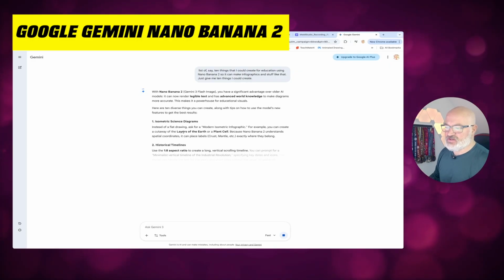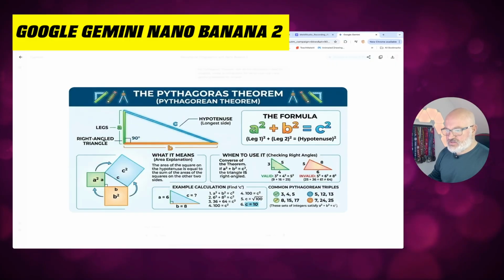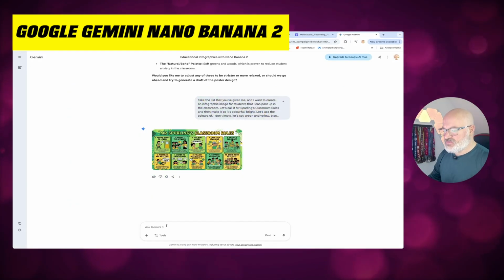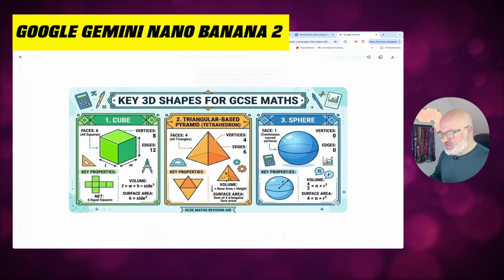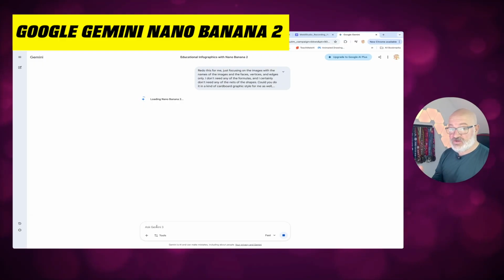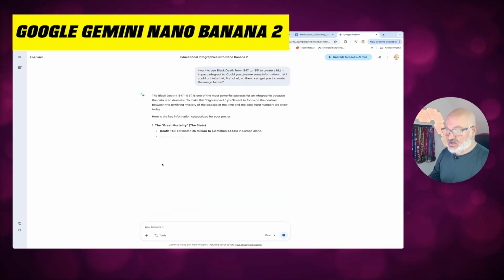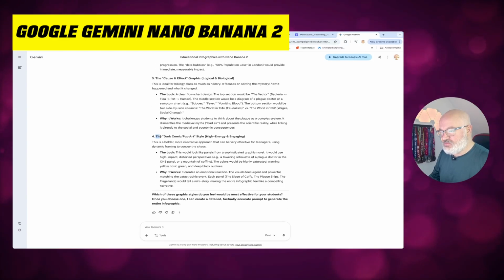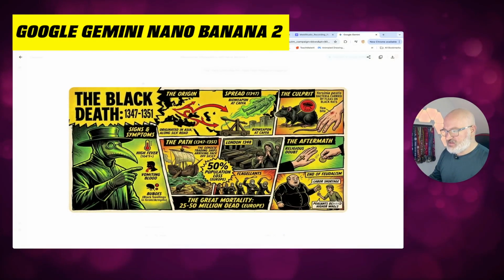How to use Nano Banana 2 in Education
Nano Banana 2: AI Visual Creation for Educators (Google Gemini)

In this video, I show how teachers can use Nano Banana 2 inside Google Gemini to quickly create high-quality images, diagrams, and infographics for the classroom.

Whether you teach maths, history, or any other subject, this tool makes it easy to generate visual learning resources in seconds. From mathematical diagrams to classroom posters and historical timelines, Nano Banana 2 can help you create engaging materials without needing design skills.

In this video you will learn how to:

📐 Generate maths visuals
Create clear infographics for concepts such as Pythagoras’ theorem and 3D shapes, including faces, vertices, and edges for GCSE maths.

🖼️ Design classroom posters
Quickly draft and refine classroom rules, turning them into colourful posters tailored to your classroom.

📜 Create historical timelines
Generate engaging infographics for topics such as The Black Death, including key dates and cause-and-effect explanations.

🎨 Experiment with styles
Guide the AI to produce visuals in specific artistic styles, such as a cardboard graphic style, to make resources more engaging for students.

Workflow tips for teachers

🎙️ Use dictation for faster prompting
I demonstrate how I use Whisper Flow to dictate prompts, which makes creating resources much faster than typing.

📚 Combine Nano Banana 2 with NotebookLM
To improve accuracy and reduce AI hallucinations, I show how to pair Nano Banana 2 with NotebookLM. By pulling information directly from subject specification PDFs, you can ensure your visuals are curriculum-accurate.

✔ Always fact-check AI outputs
Even though Nano Banana 2 handles corrections well, you should always check for spelling mistakes or factual errors before sharing with students.

✔ Daily generation limits
The tool is free with a Google account, but there is a daily limit on image generation.

✔ Images include a watermark
Generated visuals will include a small watermark in the bottom-right corner.

If you found this useful, check out my NotebookLM videos to see how these tools can work together to transform lesson planning and resource creation.

0:00 Introduction to Nano Banana 2 in Google Gemini
 0:45 Brainstorming 10 ways to use AI in the classroom
 1:30 Generating a Pythagoras Theorem infographic
 2:15 Workflow Tip: Using Whisper Flow for dictation
 3:15 Designing a custom Classroom Rules poster
 4:45 Important reminders: Watermarks and checking for typos
 6:30 Creating 3D shape visuals and properties for GCSE Maths
 8:15 Switching to a "Cardboard Graphic" artistic style
 10:30 Visualising history: The Black Death timeline
 12:15 Comparing accuracy: Why Nano Banana 2 can outperform ChatGPT
 14:00 Generating vector maps and data visualisations
 15:00 Pro Tip: Pairing Nano Banana 2 with NotebookLM for curriculum accuracy
 16:15 Final thoughts and summary